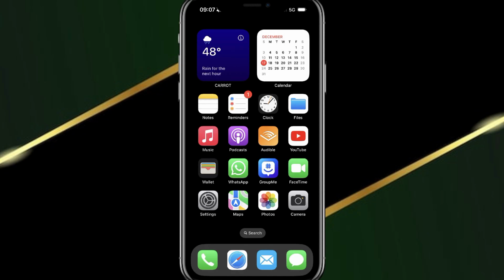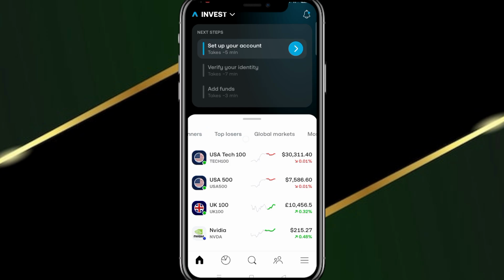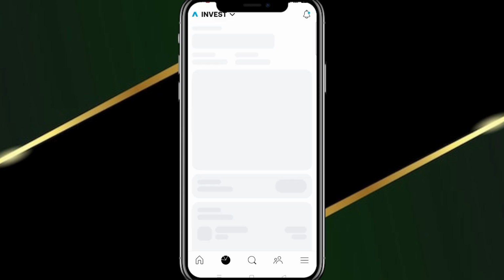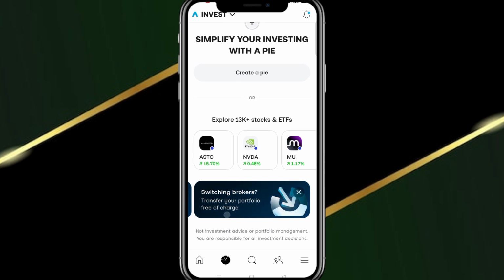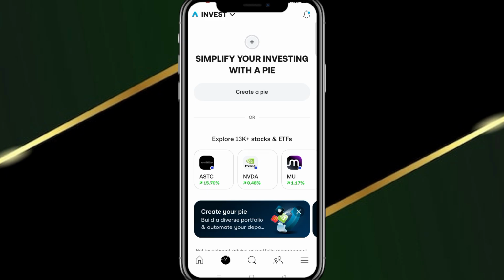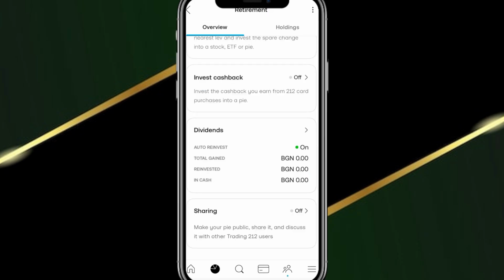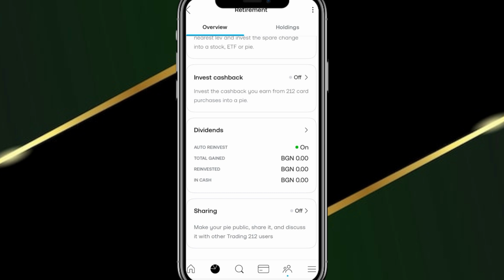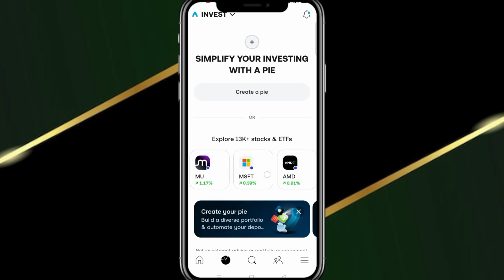HOW TO REINVEST DIVIDENDS ON TRADING 212 (FULL GUIDE)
In this video, we delve into the process of reinvesting dividends on Trading 212, a crucial strategy for maximizing your investment returns. Learn the step-by-step methods to set up your account effectively and take full advantage of compounding gains through dividend reinvestment.

By the end of this tutorial, you'll have a clear understanding of how to automate your investments and enhance your portfolio's growth potential. Watch till the end to ensure you don't miss any important details that could improve your investment strategy!